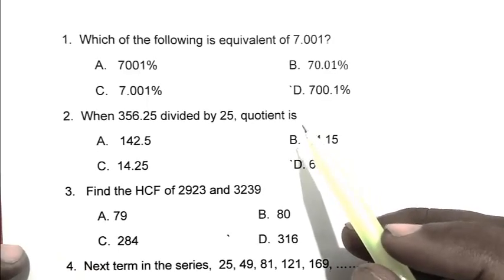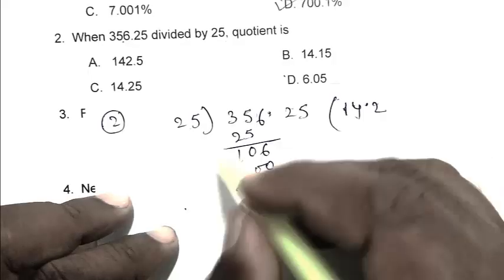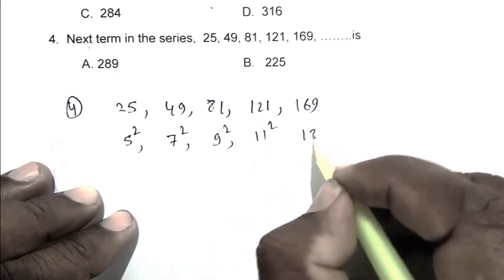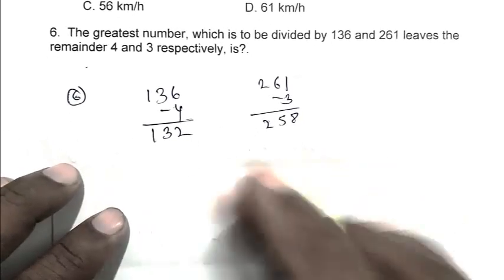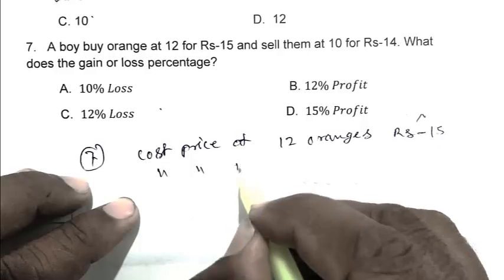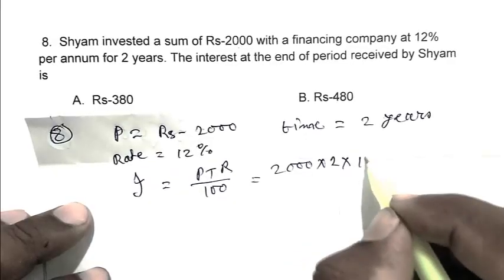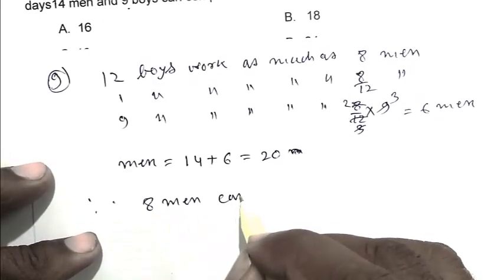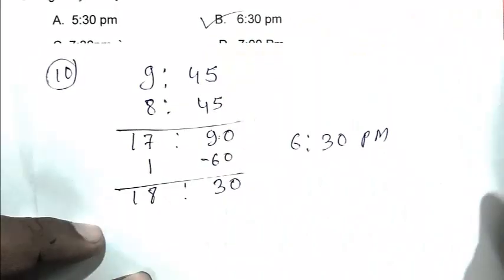Navodaya Vidyalaya Class 6th model paper 2023 Math Part 123 navodaya Vidyalaya entrance Exam 2023